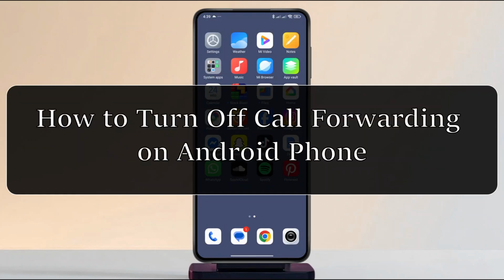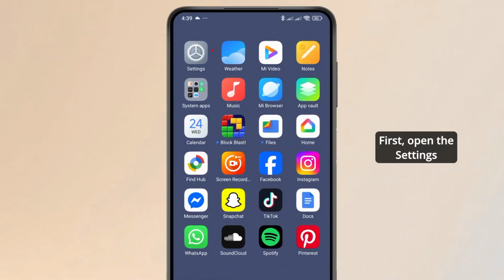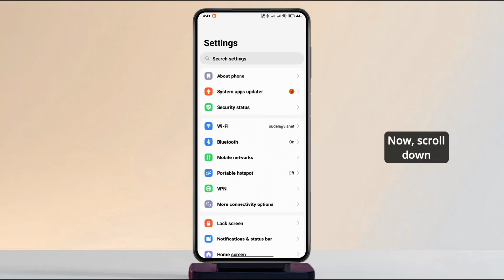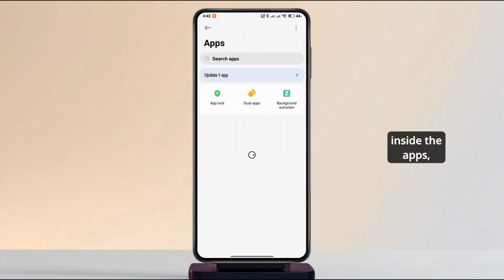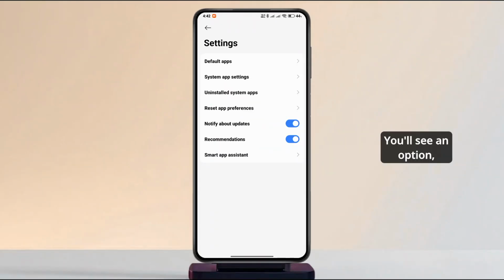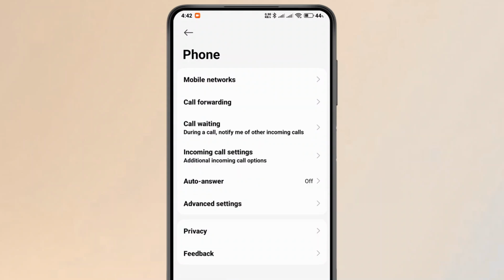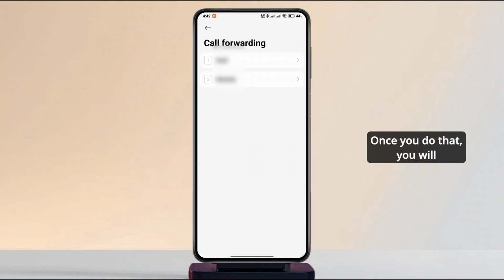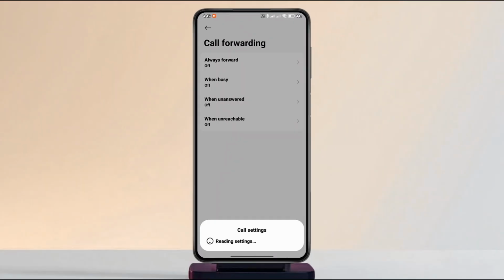How to Turn Off Call Forwarding on Android Phone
How to Turn Off Call Forwarding on Android Phone (2025)! Want to stop calls from being forwarded on your Android phone? This video will guide you through the steps on how to turn off call forwarding on Android quickly and easily. Whether you're asking, "How do I disable call forwarding on my Android?" or need help navigating your phone settings, this tutorial has you covered. Learn how to manage call forwarding and regain full control of your incoming calls. Watch now to see how you can turn off call forwarding on your Android phone today!

Timestamps:

00:00 How to Turn Off Call Forwarding on Android Phone
00:10 How Do I Disable Call Forwarding on Android?